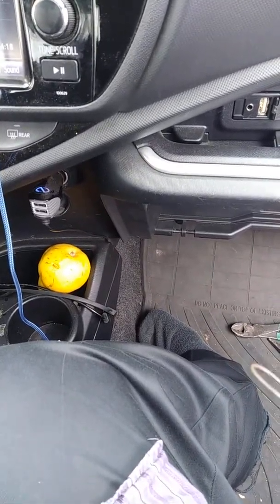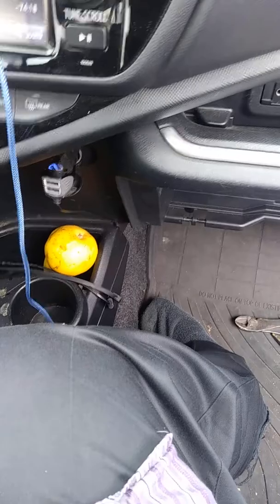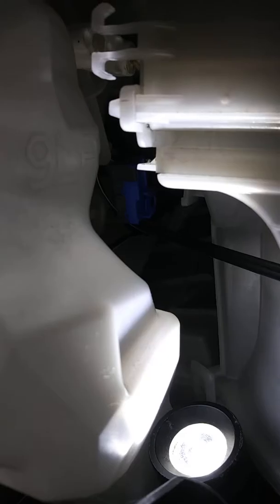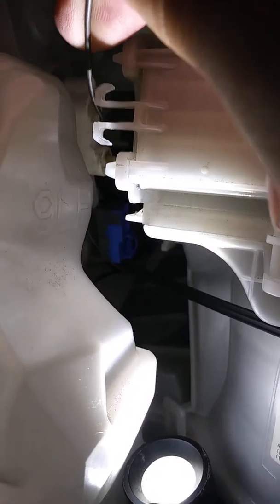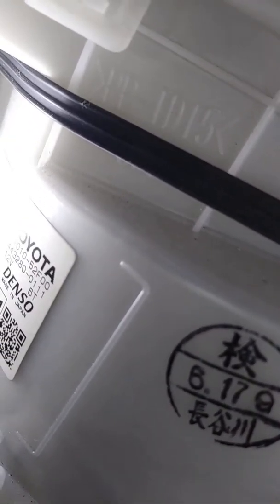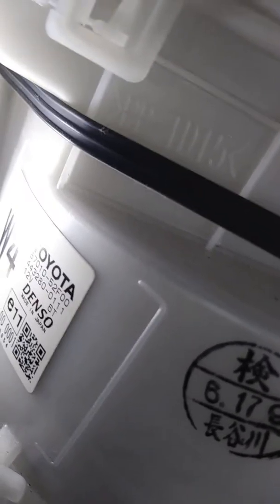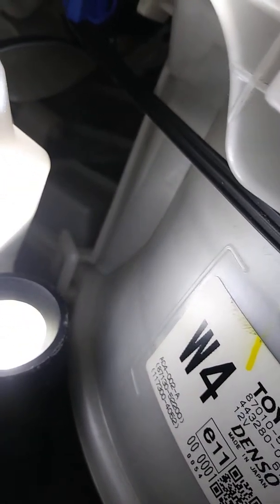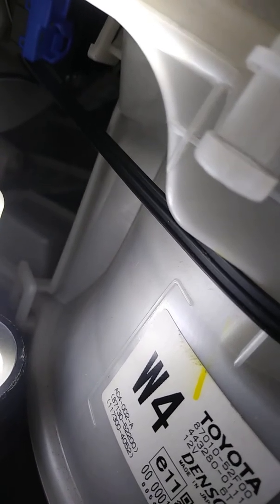2016 Toyota Prius C Blower baffle selector broken, manual defrost selection 2 of 4+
25000 Miles when the mechanic replaced the cabin air filter they knocked a gear off the heater blower assembly so that I could no longer select the baffle door's which select the air flow vents and could no longer access defrost. Initially I was able to remove the glovebox and manipulate a secondary gear by hand to select which vents the air came out of however as time passed this gear too fell off. This series of videos three today more to come demonstrate where the baffle door handle is for defrost and how to manipulate it for now I've manipulated it with string when I have time I will place a bracket on it. long straight skinny bracket like that from a sink drain stopper lifter the flat bracket with many holes in it one of the holes of the bracket at 1 end will be over the handle on the baffle handle pin the other end of the bracket will protrude from a hole I will drill in the dash there will be a notch in the dash and studs protruding from the bracket so that I can push the bracket in for front blower or pull the bracket out and drop the bracket into a notch slot to hold defrost on again when I have time for now it's winter and I'll leave it on defrost the reason I want to be able to switch back and forth is because with the AC on full-blast on a hot day and any chips in the window this will promote large cracks in the windshield having the cold AC blow on a piping hot windshield